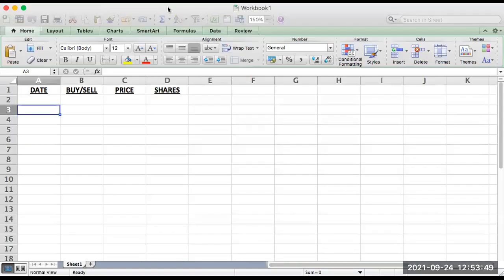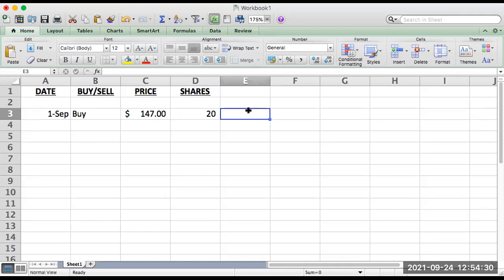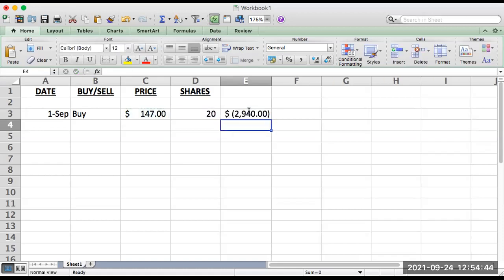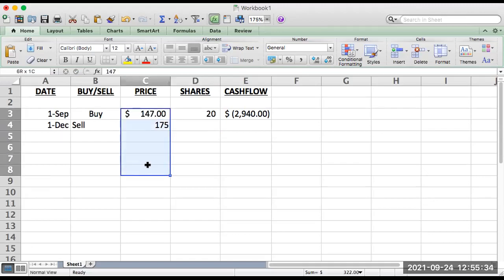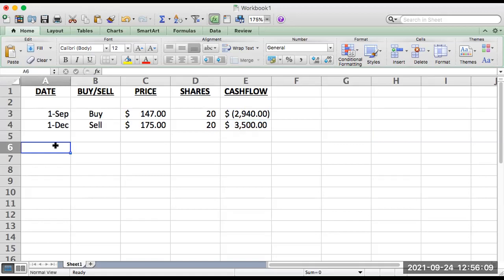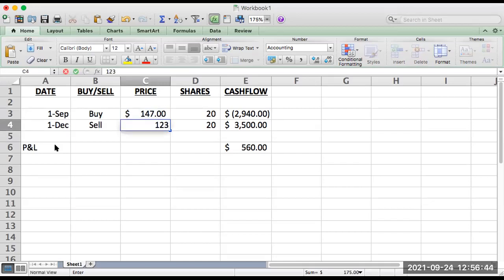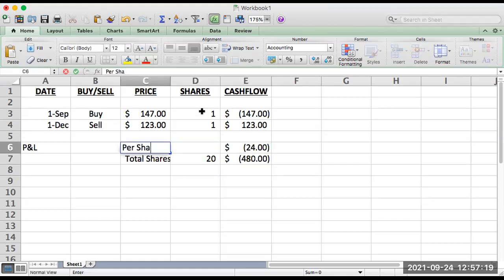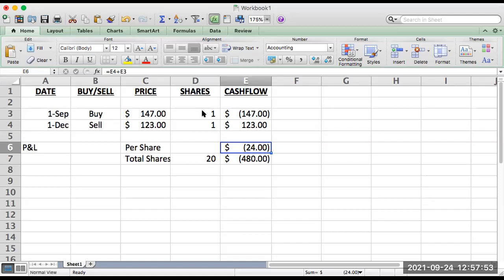Stocks: Calculating your P&L (1)